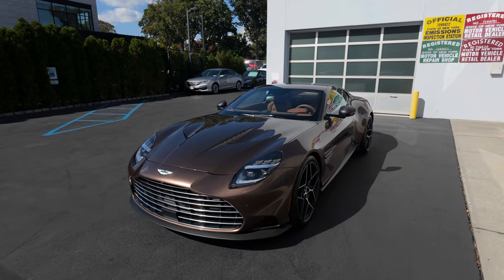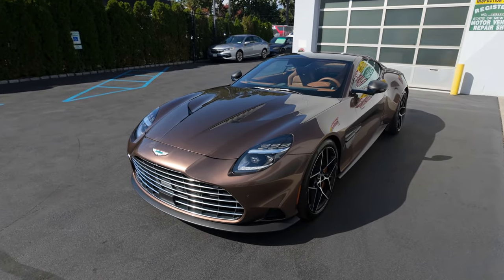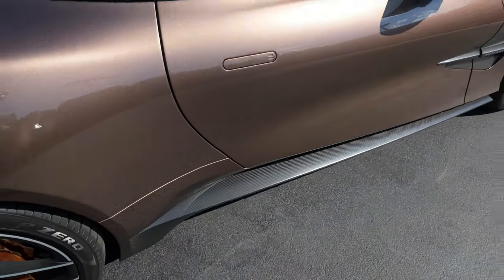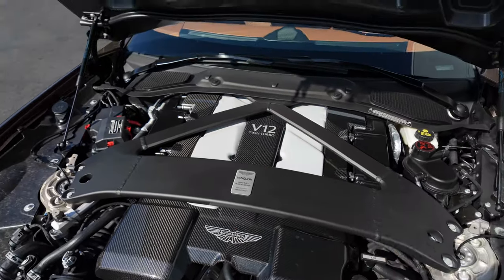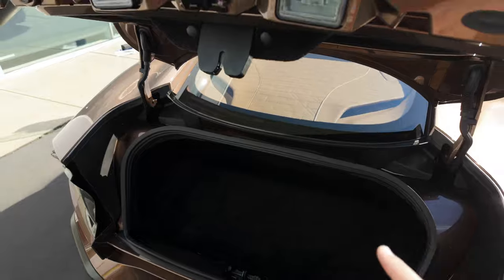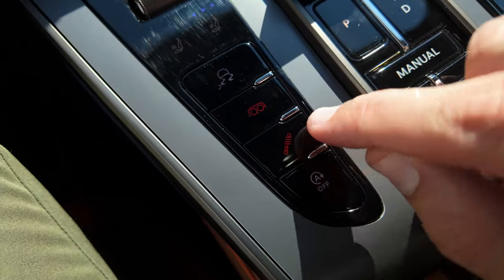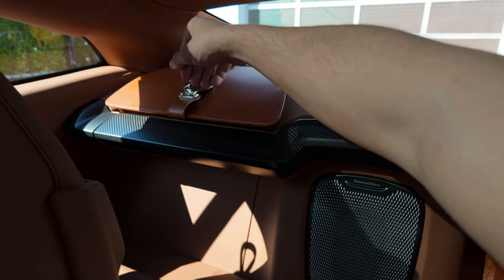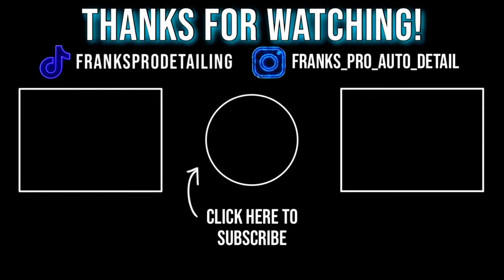The 2025 Aston Martin Vanquish is the PERFECT SUPER GT (Full Review, Exterior, Interior, Startup)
Do you think Aston Martin did a good job or do you think they missed the mark? I hope you enjoyed the video :D

Thank you Long Island Sports Cars!
Check the link below to view all their invetory or reach out them about ordering a 2025 Vanquish for yourself!

Let me know if there is a car you want to see reviewed and if you have been enjoying my videos recently! I appreciate all the support from everyone.